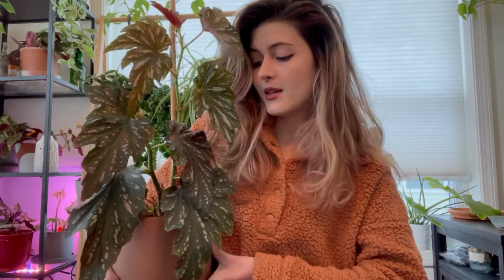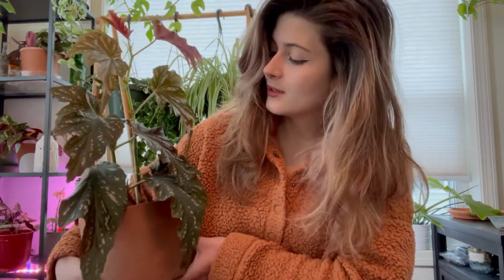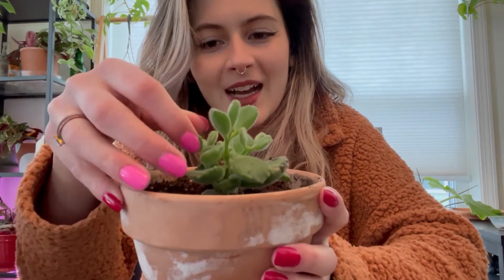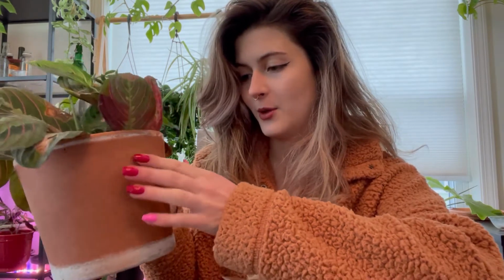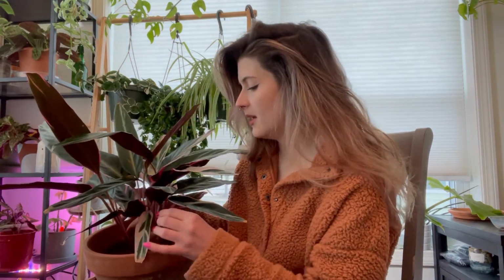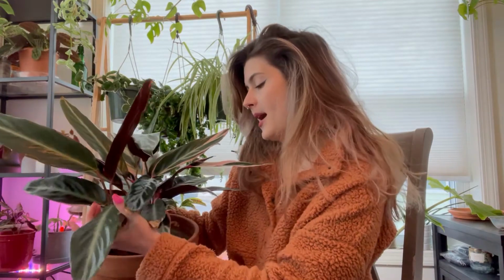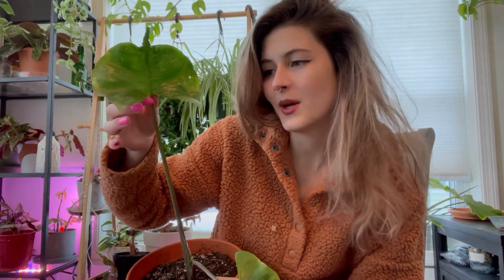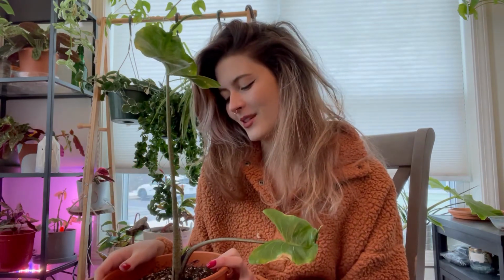Top 5 Favorite Houseplants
Hey planty people! Today I wanted to show you all what my favorite plants in my collection are at the moment. These plants are my Begonia Sophia, Bear Paw Succulent, Red-Veined Maranta, Tricolor Stromanthe, and Stingray Alocasia. Let me know which one is your favorite down in the comments, I can't decide!